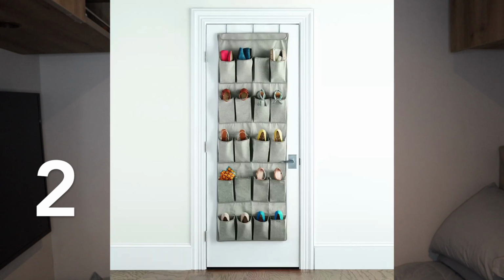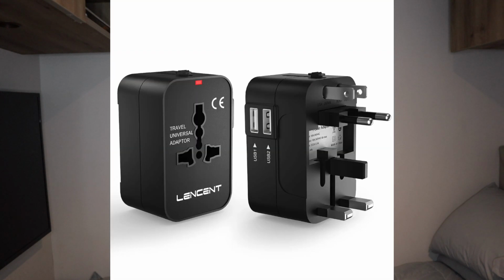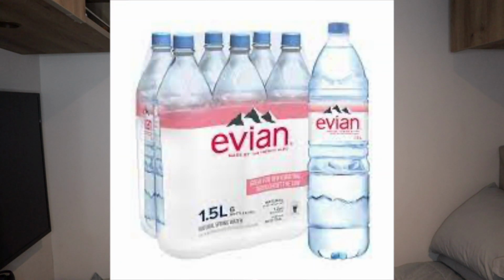10 Things To Take On Your Contract & Upload Schedule Update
Hey sailors,
Today I will be explaining to you, why you must take the 10 things I mention in this video with you on your cruise ship contract.

🚢 WANT TO WORK ON CRUISE SHIPS?
Sail For Success is the step-by-step course that helps you apply, stand out and get hired.